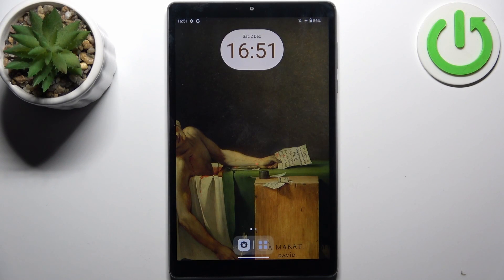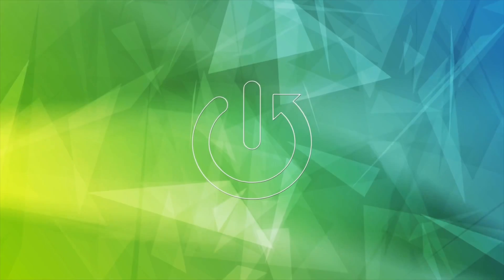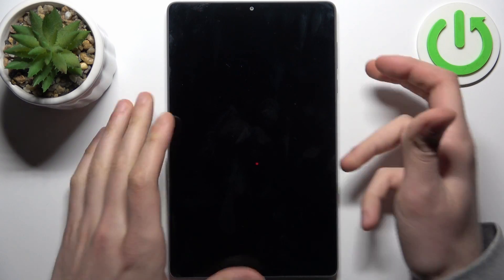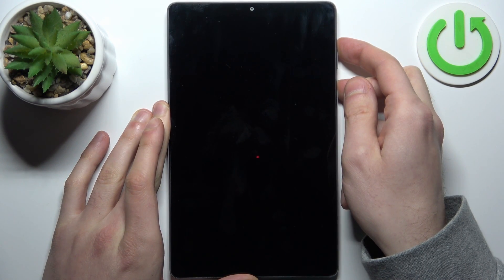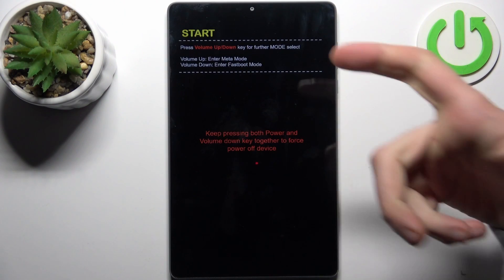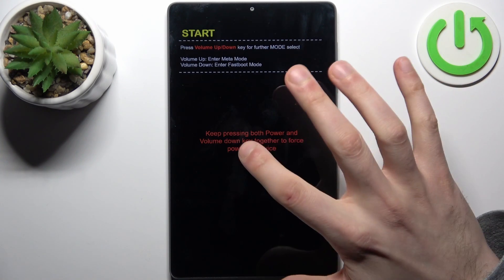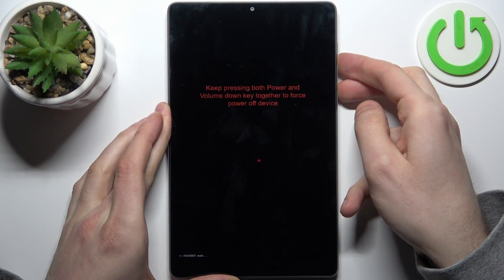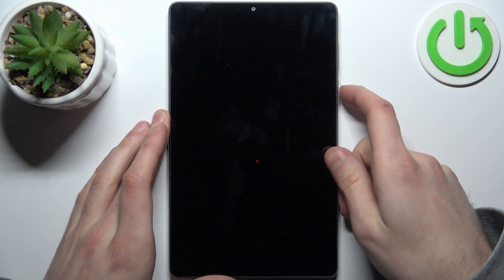How to Activate Boot Mode on LENOVO TAB M8 (4th gen) – Boot Mode Features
Hi there! Have you ever been wondering how you can access Boot Mode on your LENOVO TAB M8 (4th gen)? In today's video we're going to show you how you can activate Boot Mode on your LENOVO TAB M8 (4th gen) just in a couple of simple steps. From Boot Mode you can access some other hidden modes of your LENOVO TAB M8 (4th gen). So if you wish to learn how you can activate Boot Mode on your LENOVO TAB M8 (4th gen), all you need to do is just watch this short video to the end, follow the instructions provided by our specialist and try to perform this operation yourself on your LENOVO TAB M8 (4th gen).